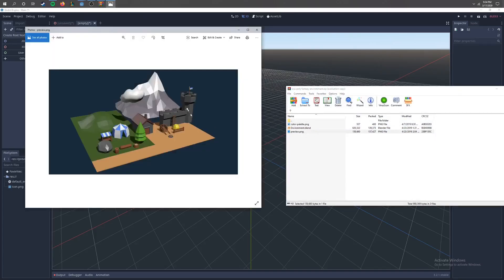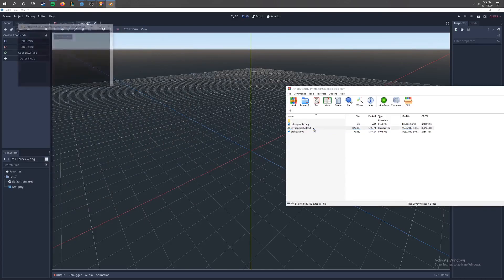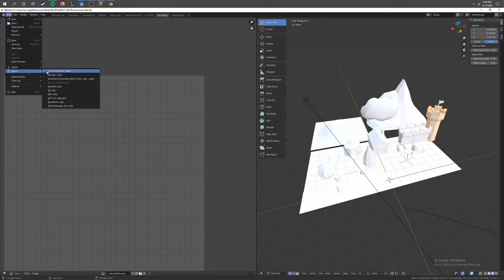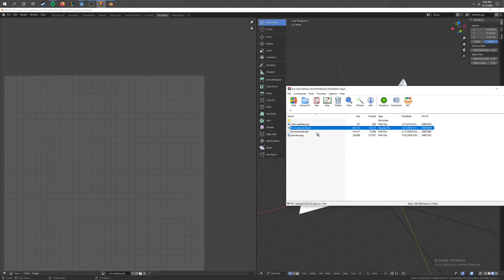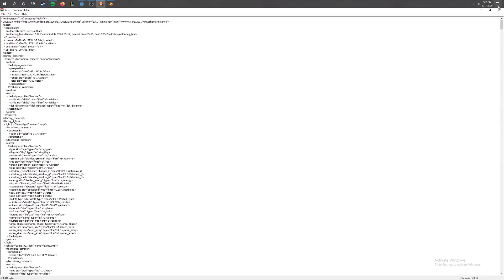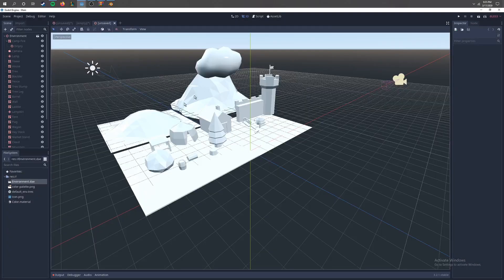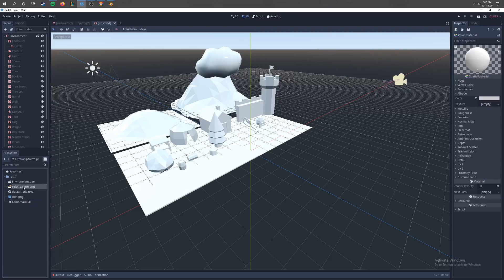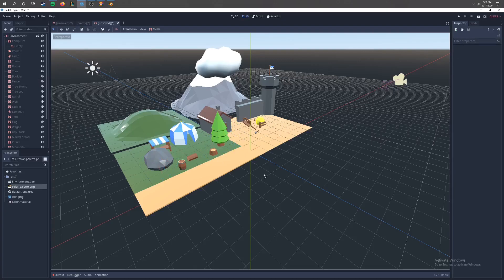Godot 3: Blender to Godot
How to move a blender file (.blend) to Godot.